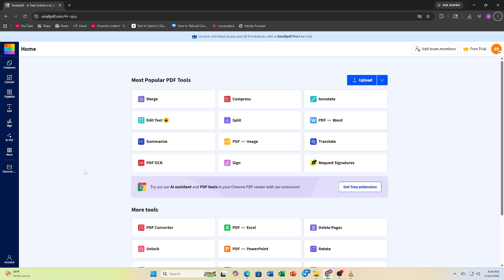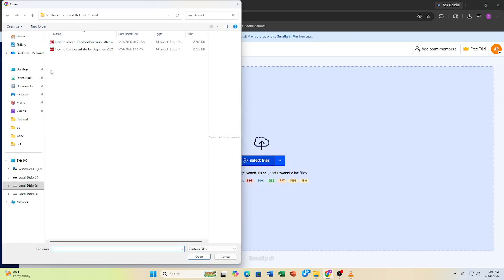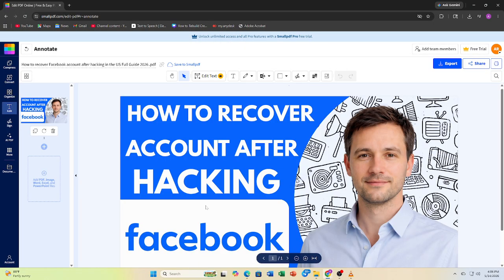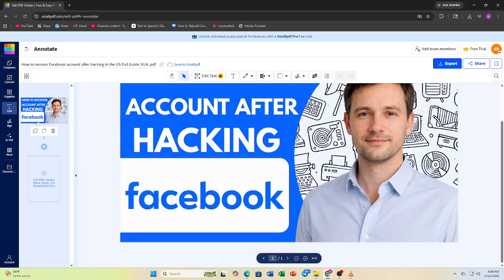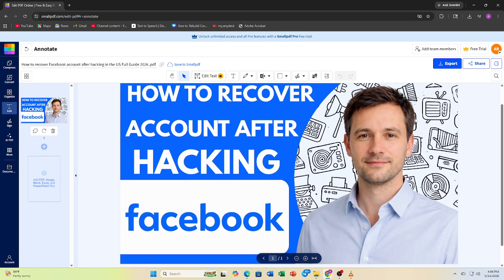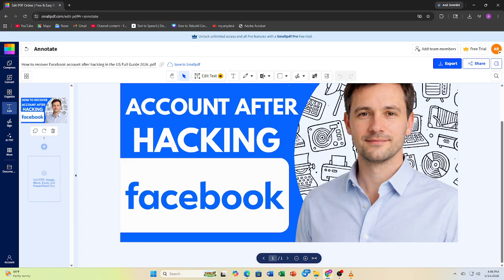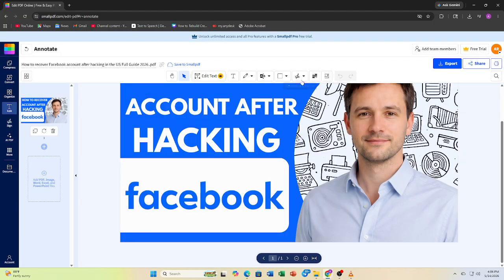How to Highlight and Annotate PDF Free Full Guide 2026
Learn how to highlight and annotate PDFs for free step by step in this complete 2026 guide. In this video, you’ll learn how to mark important text, add notes, draw comments, and organize information inside PDF documents without paying for Adobe Acrobat.

This tutorial covers how to use free PDF readers and built-in Windows tools to highlight text, underline key points, insert comments, and annotate documents for study, work, or personal use. You’ll also learn how to save annotated PDFs, share marked-up files, and keep your notes organized without losing formatting.

Whether you are a student, professional, or researcher, this guide will help you highlight and annotate PDFs for free easily in 2026.